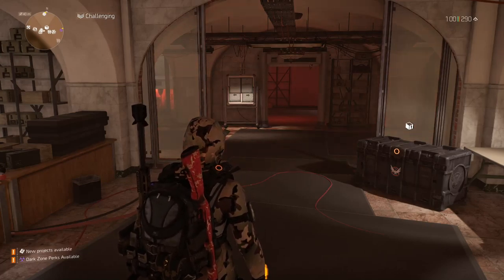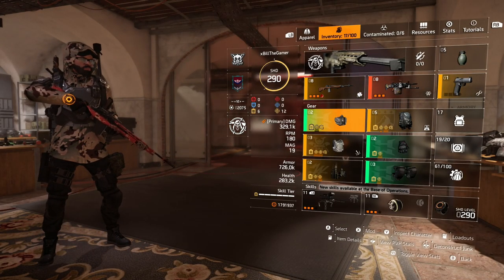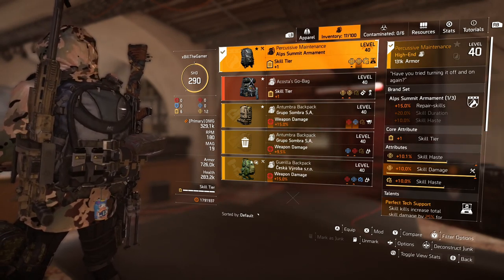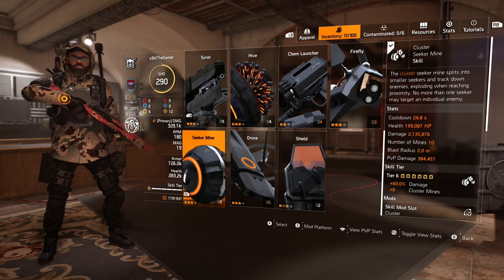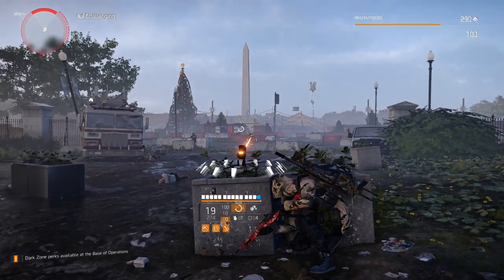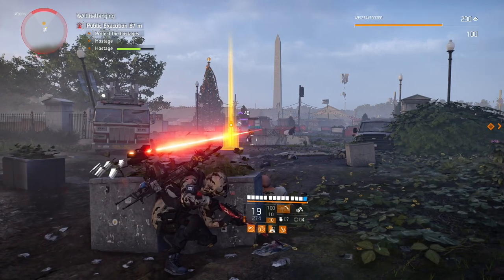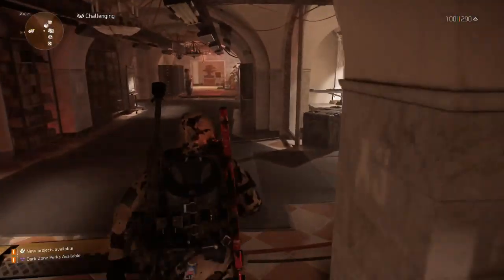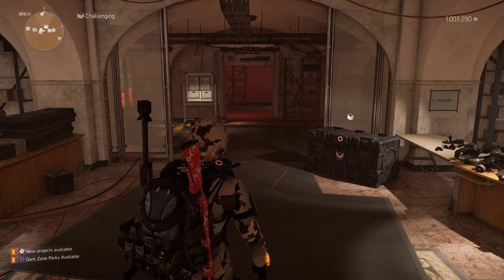This Skill Build is EASY to Put Together and SHREDS HEROICS in The Division 2!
Welcome back to The Division 2. In this video we are looking at a skill build that runs the sniper turret and cluster seeker mines that is simple to put together and shreds on heroic difficulty in a group or even playing solo. There are a lot of different combinations you can put together so this is more just tips than showing a god build.